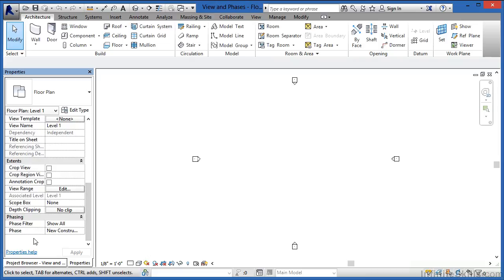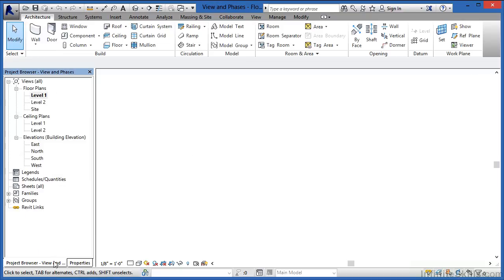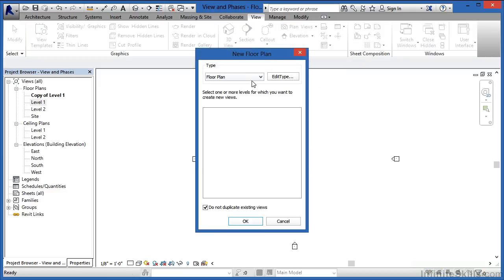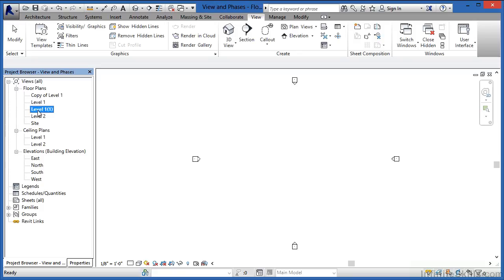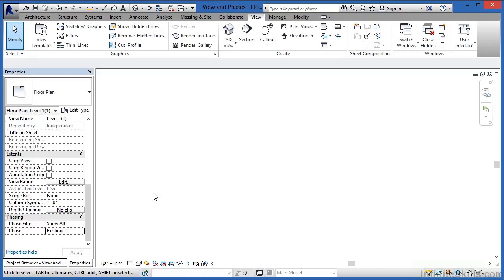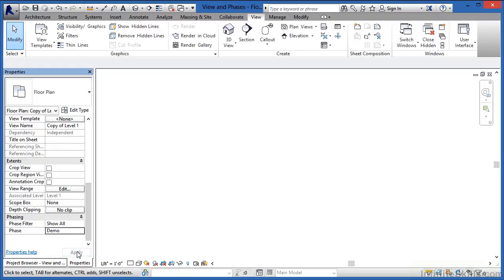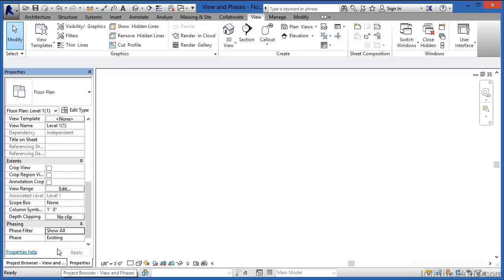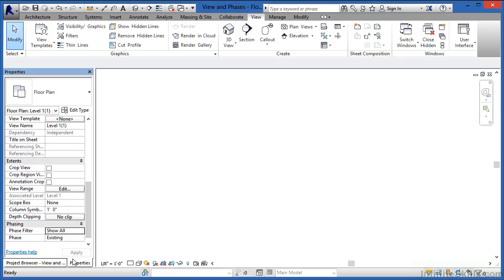06 03 Views And Phases